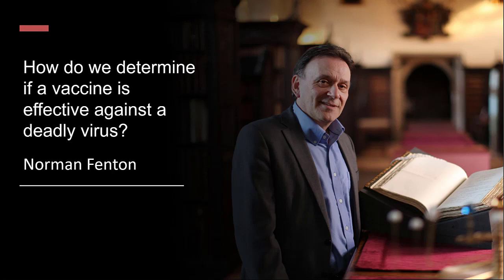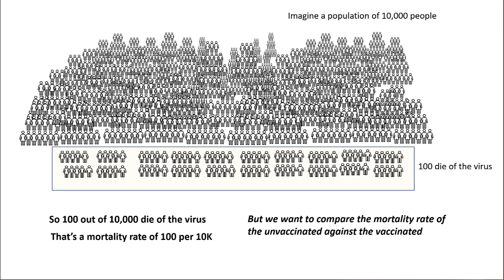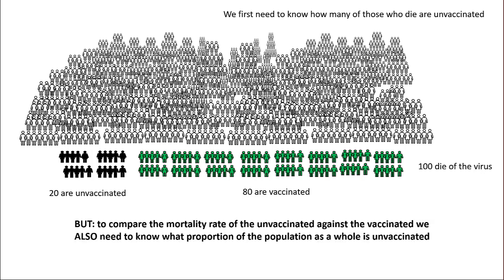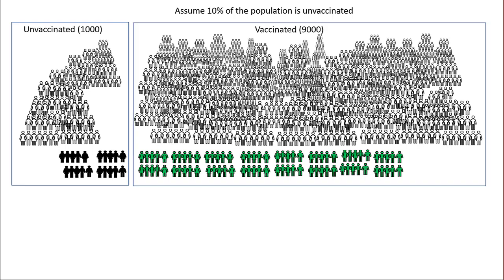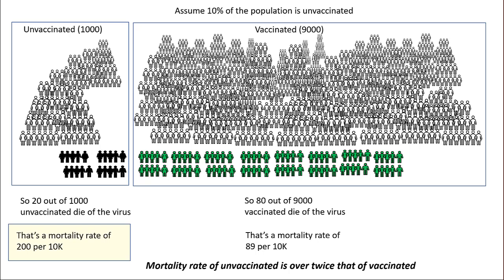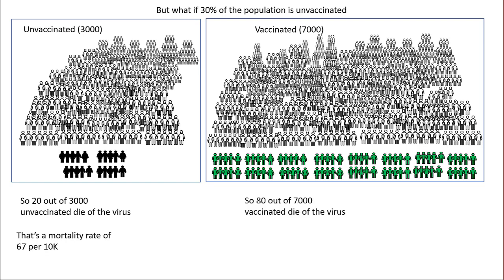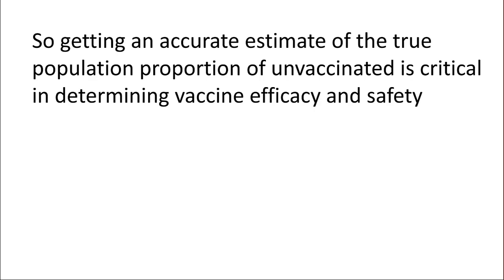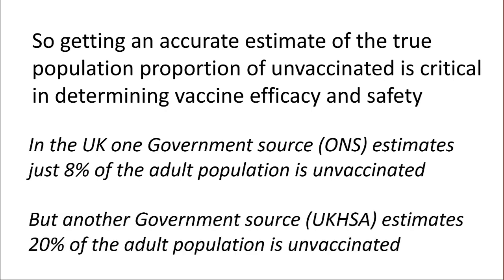How do we determine if a vaccine is effective against a deadly virus?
This 2-minute video provides a simple graphical explanation of why an accurate estimate of the true proportion of unvaccinated is critical. Obviously a proper evaluation would consider different age categories separately; also if safety was the ultimate consideration for evaluation then we would consider 'all-cause' deaths rather than just deaths from the virus.